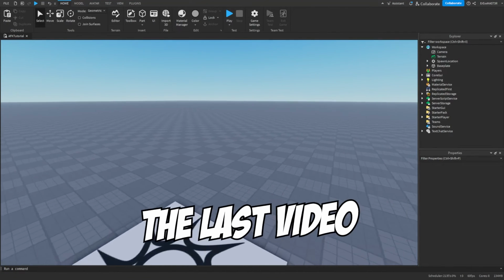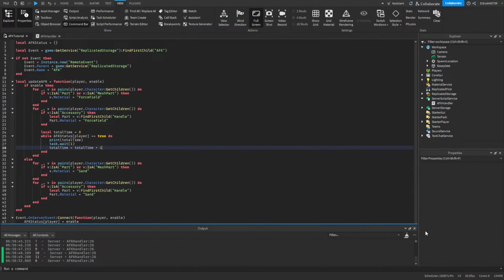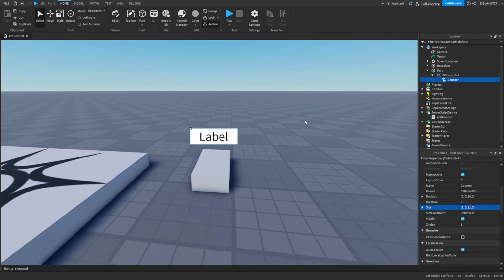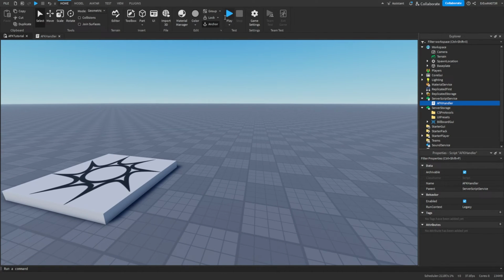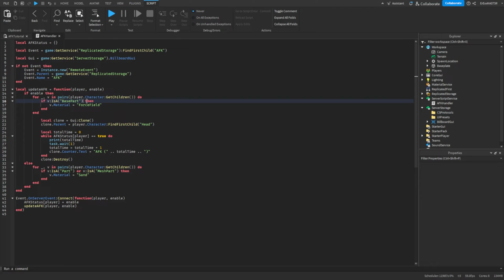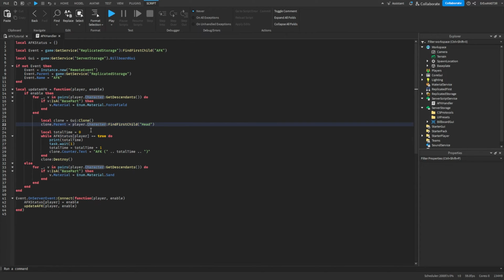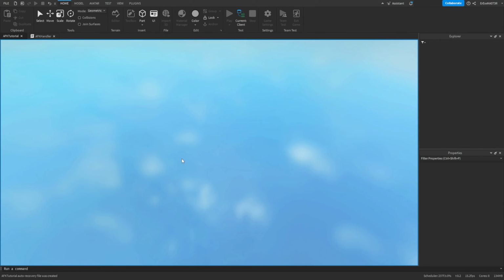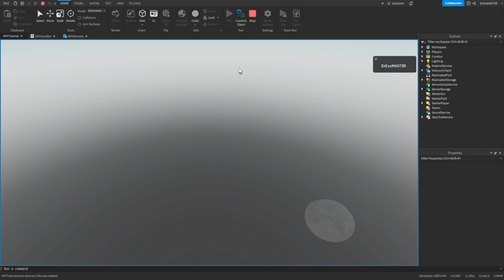How to Make AFK Overhead GUI in Roblox Studio! | PART 2